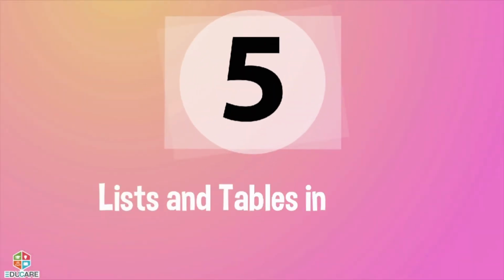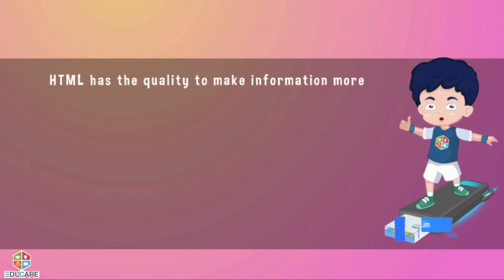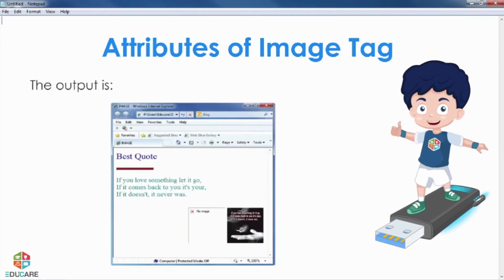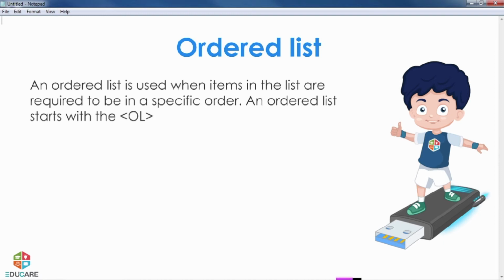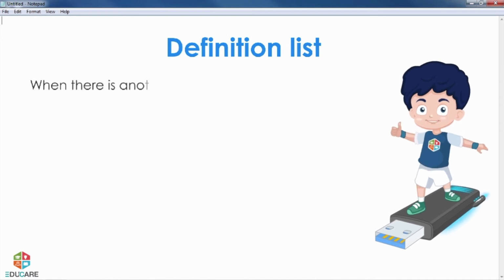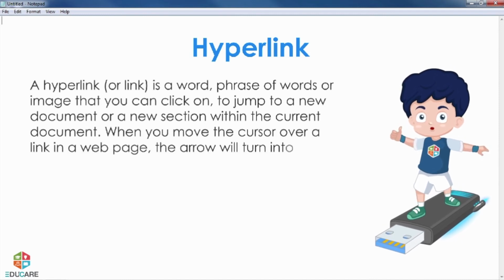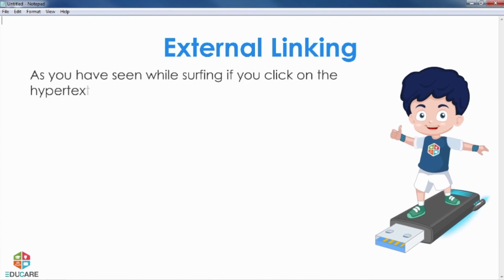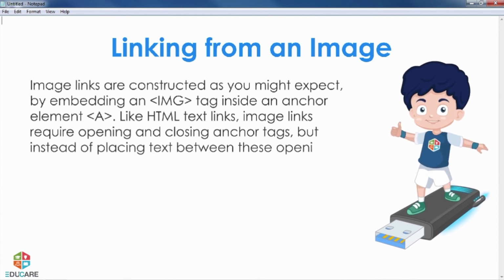List and Tables in HTML | Chapter 5 | Tech Knowledge - 8